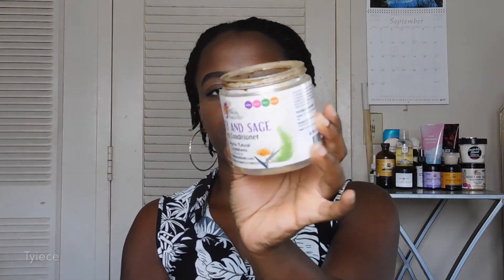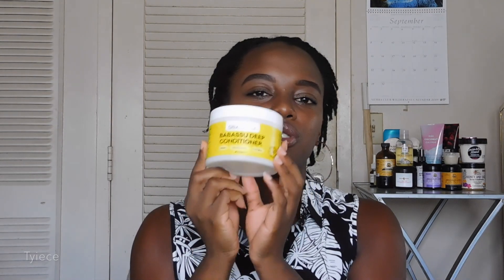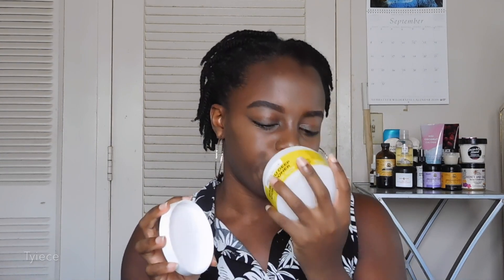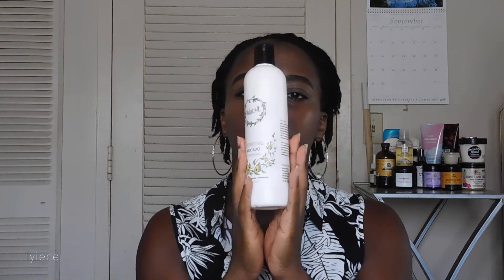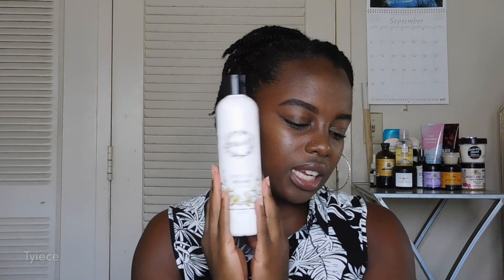I Finished All My Natural Hair Products!! would I Buy AGAINN??? Empties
Empty natural hair products I used up! Find out all the natural hair products I have used up on my 4c hair and whether I would purchase them again or not. Find out which ones are the best hair products for 4c natural hair

Alikay Naturals DC
Obia Naturals DC
African Pride leave in
Shea Moisture
Ebin Edge Control
Naturall Conditioner
VO5 moisture milks
Kinky tresses butter
Chocolate kinks and curls deep treatment